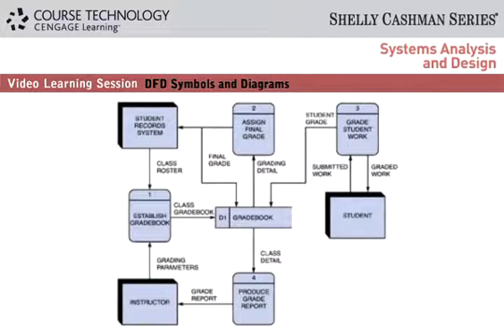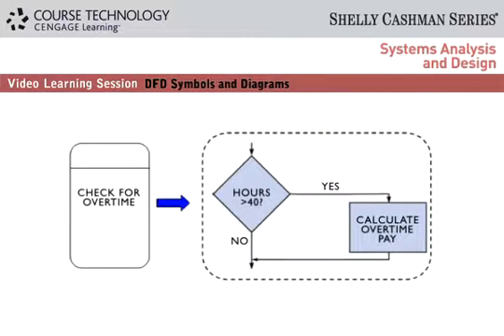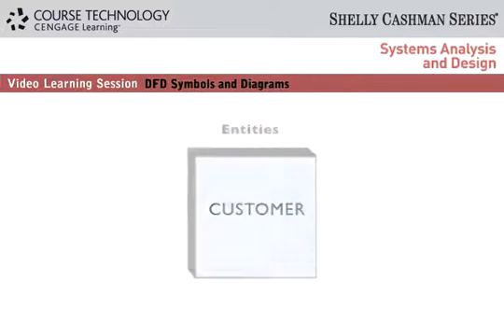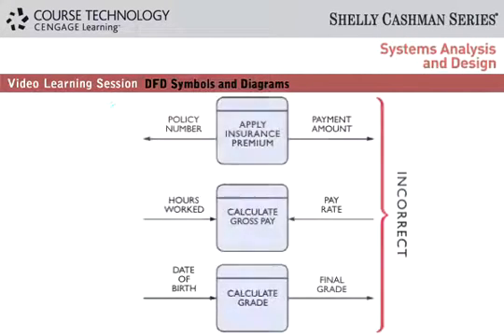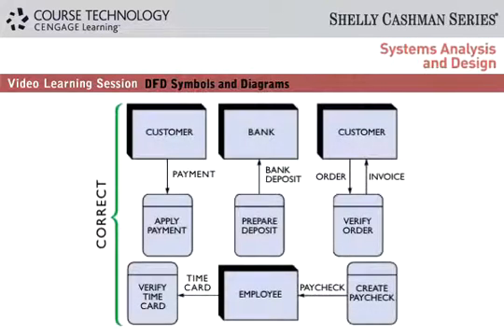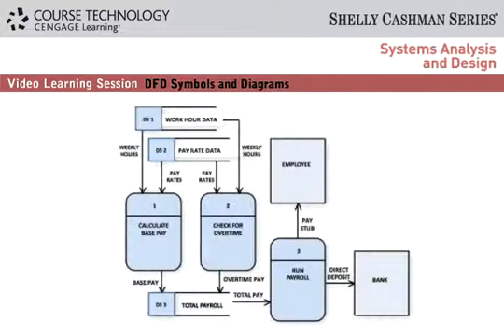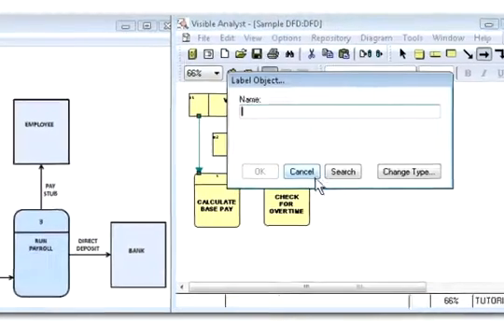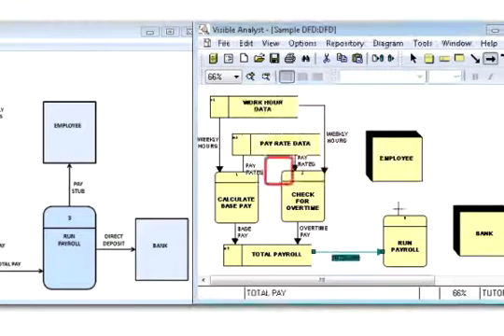DFD Symbols and Diagrams